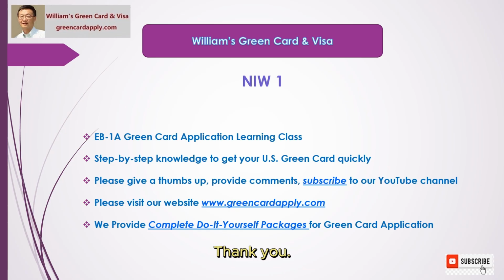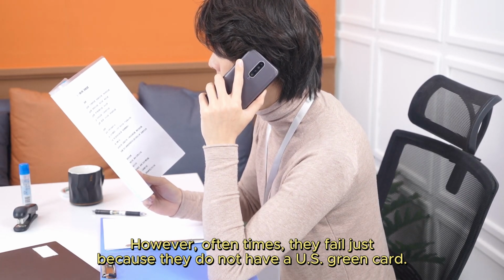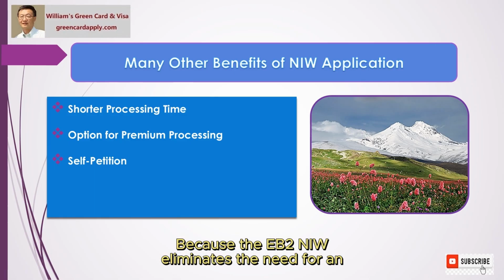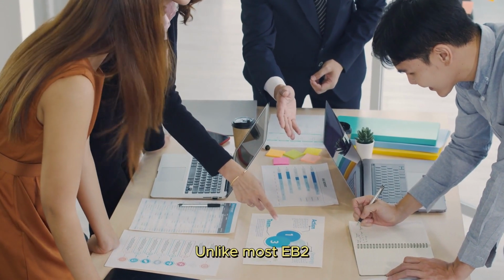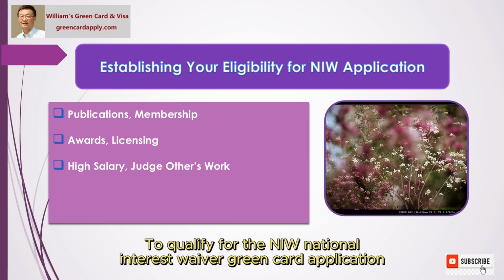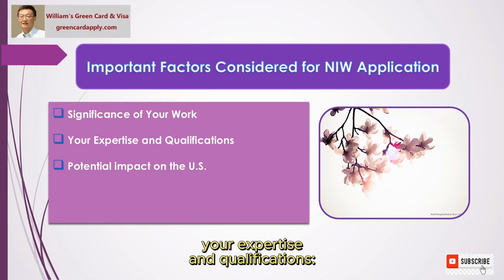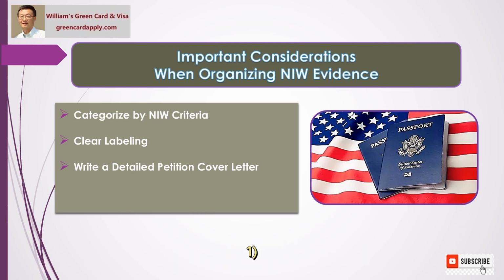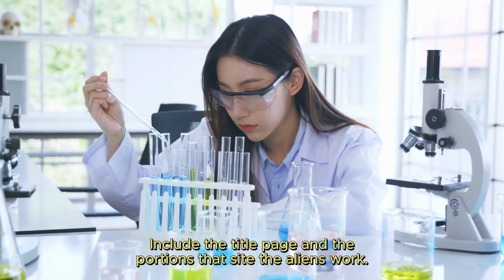How to Qualify EB2 NIW Green Card, NIW Is Ideal Option, Effectively Organize NIW Evidence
EB2 NIW Is One of the Three Ideal Options to Apply for a U.S. Green Card. How to Qualify for the EB2 National Interest Waiver Green Card Application. How to Effectively Organize the Evidence Accompanied with Form I-140 Petition based on EB2 NIW Application. How to Qualify EB2 NIW Green Card, NIW Is Ideal Option,  Effectively Organize NIW Evidence | EB2 NIW

Video Timeline:
00:00 EB2 NIW Is One of the Three Ideal Options to Apply for a U.S. Green Card
06:02 How to Qualify for the EB2 National Interest Waiver Green Card Application
12:35 How to Effectively Organize the Evidence Accompanied with Form I-140 Petition based on EB2 NIW Application?

We hope the audience will give us a thumbs up, and subscribe to our YouTube channel, to let the knowledge of U.S. Green Card application spread to more immigrants, and let YouTube's algorithm recommends our videos to more viewers.